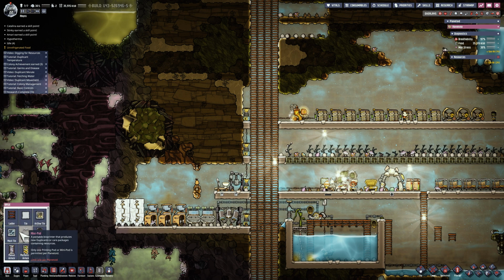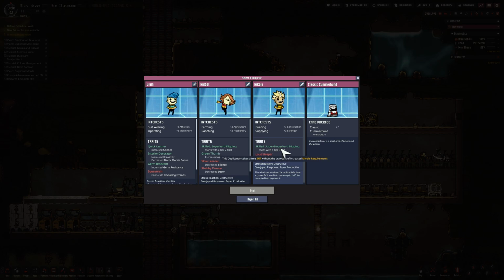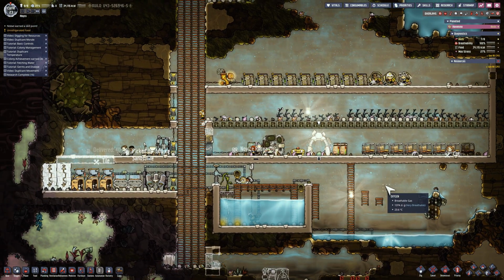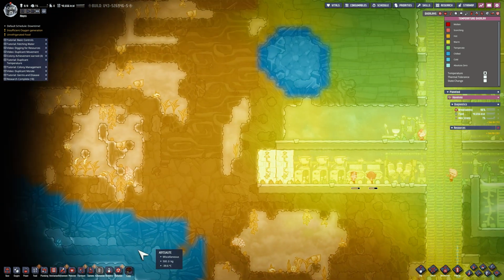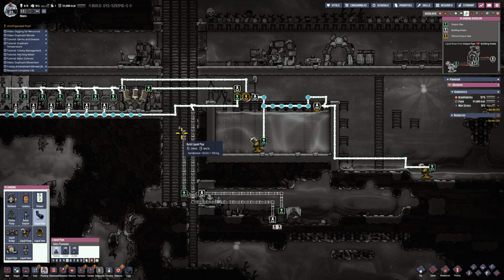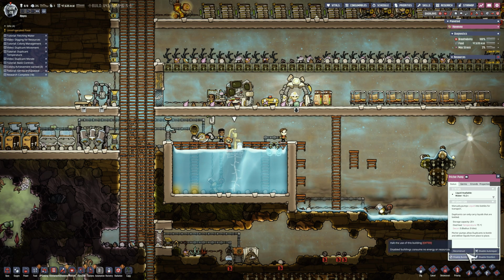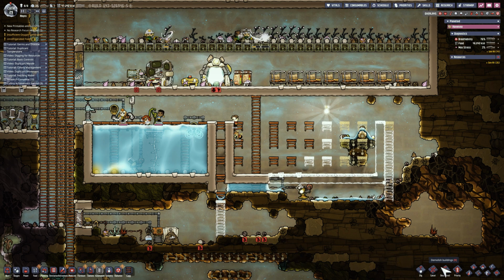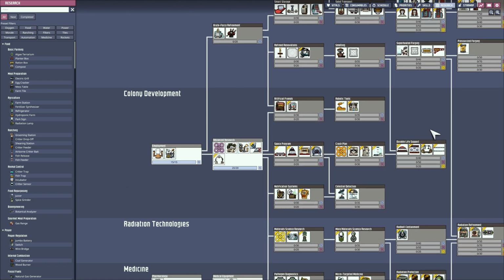Oxygen Not Included Episode 3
In this episode of Oxygen Not Included, we continue our adventure in the underground world of game development. We meet some new allies and face off against some unexpected foes in our quest to the surface

Oxygen Not Included is an episodic game development adventure, and this episode is the third in the series. But if you're new to the game, then this episode is a great place to start!